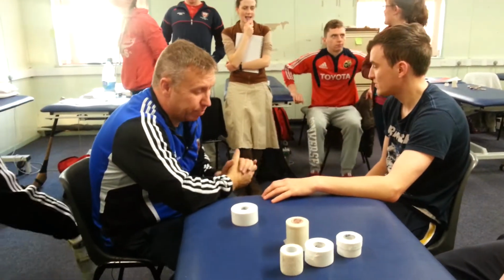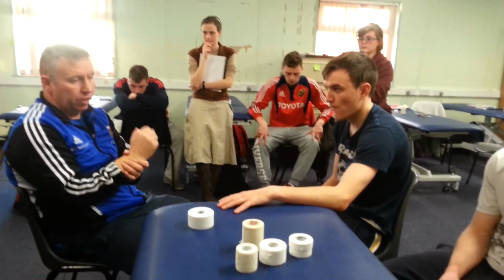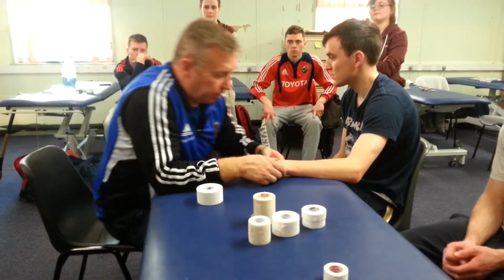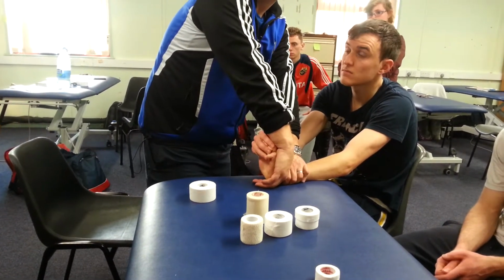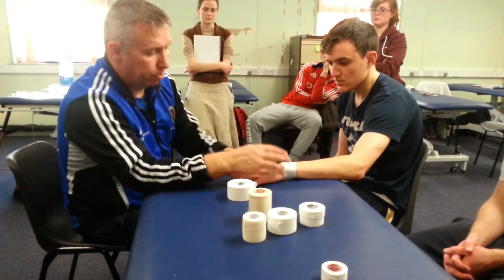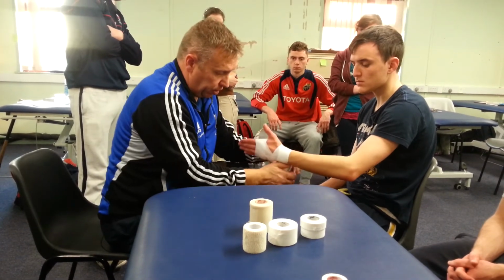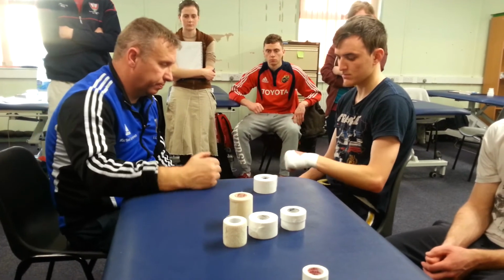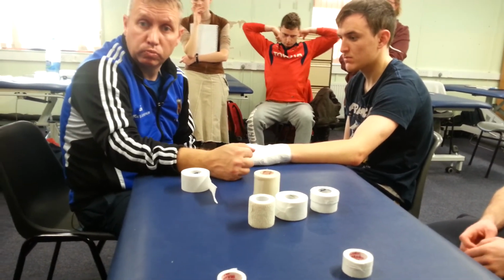Wrist Strapping and Assessment